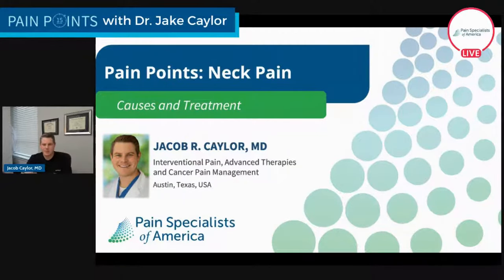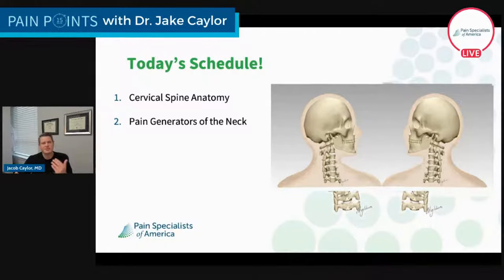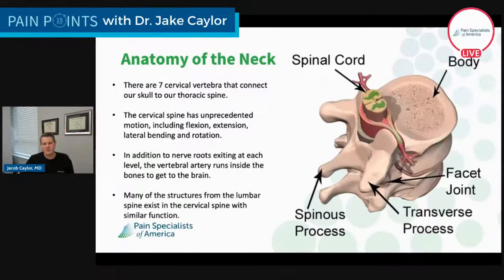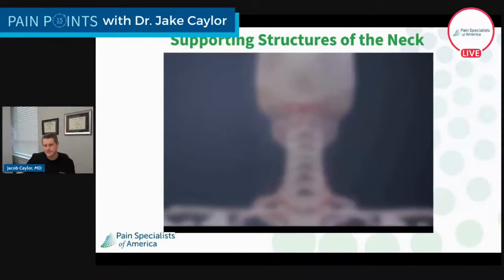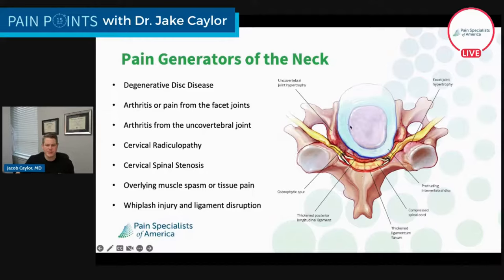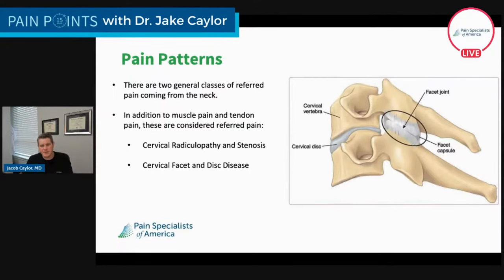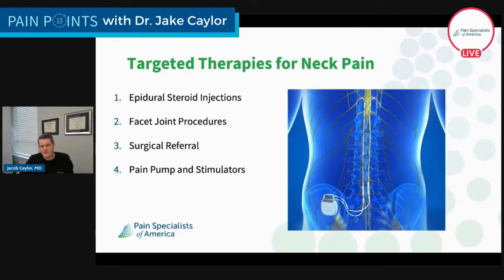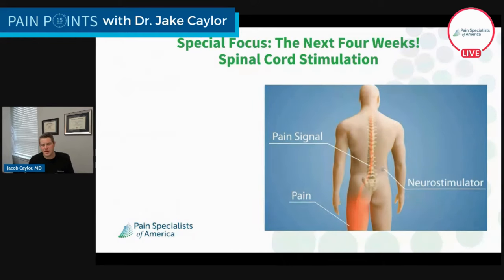Episode 9: Neck Pain: Causes and Treatment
Join Dr. Caylor as he explains what conditions can lead to neck pain and the different treatment options available.

Whether you're currently experiencing neck pain or just want to learn more about this common condition, you won't want to miss this video.

Dr. Jake Caylor is a fellowship-trained, double board-certified interventional pain physician and diplomate of both the American Board of Pain Medicine and American Board of Anesthesiology.

Dr. Caylor specializes in advanced interventional pain therapies, including spinal cord stimulation, peripheral nerve stimulation, intrathecal drug delivery, kyphoplasty, posterior arthrodesis with interlaminar fixation and demineralized bone matrix as well as minimally invasive sacroiliac joint fusion.